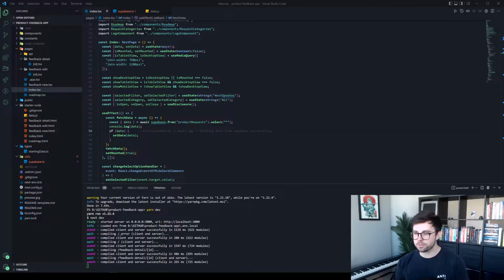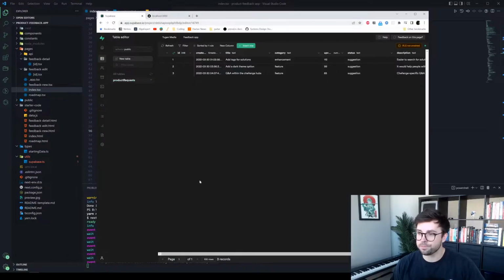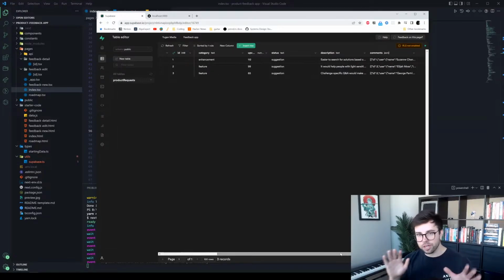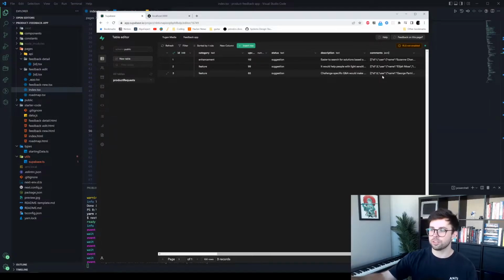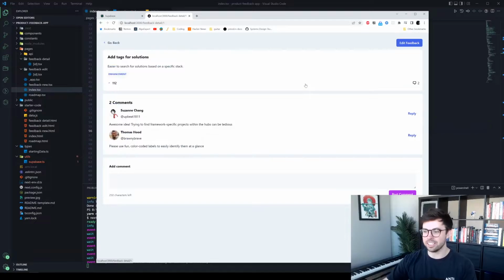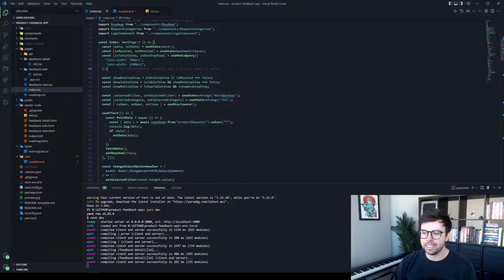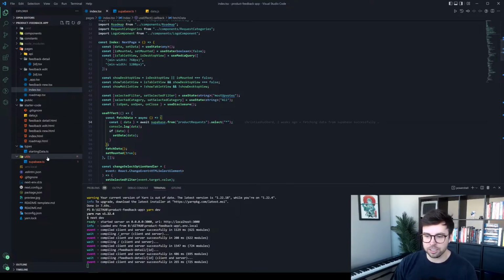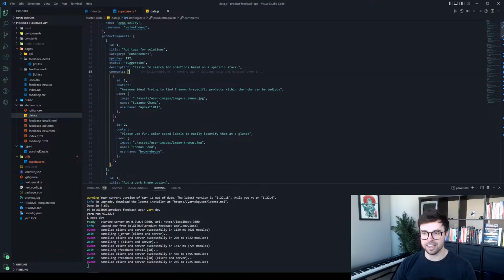Front End to Full Stack application using Supabase